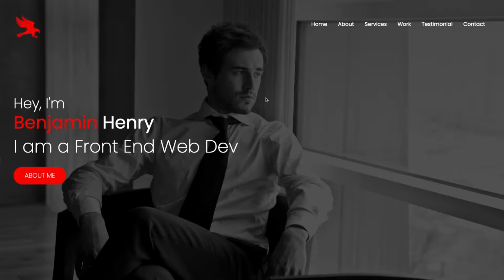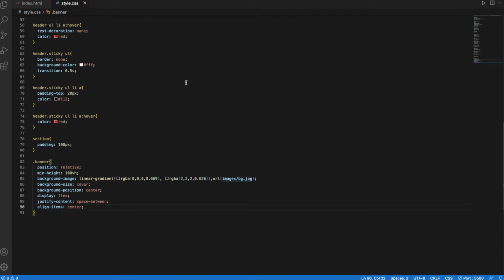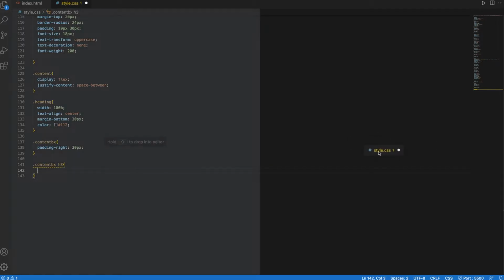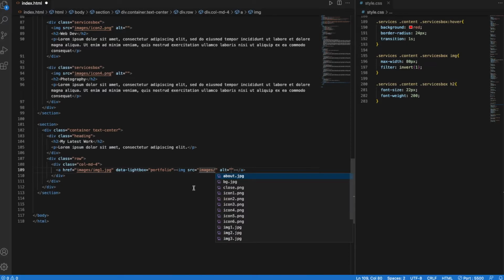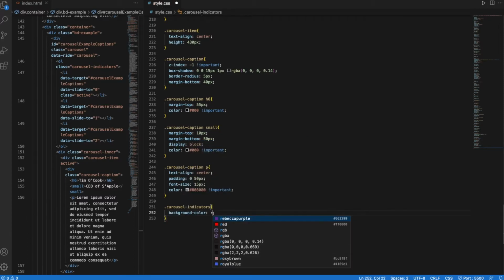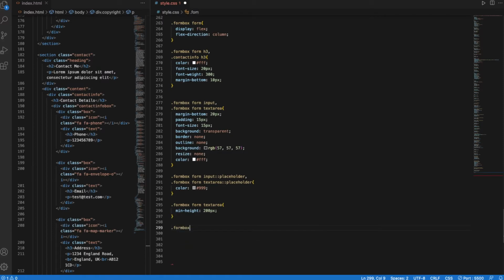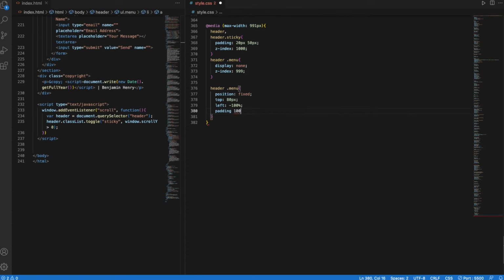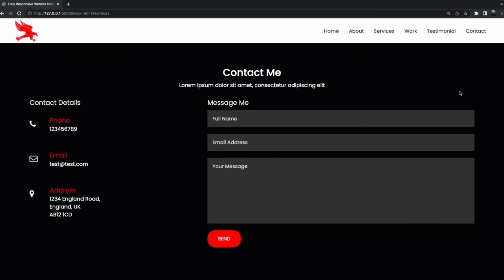Create a Fully Responsive Portfolio Website using HTML, CSS, Javascript, Lightbox & Owl Carousel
In this tutorial where you'll learn how to create a fully responsive portfolio website using HTML, CSS, Javascript, Lightbox  & Owl Carousel.  I hope you enjoy this tutorial!